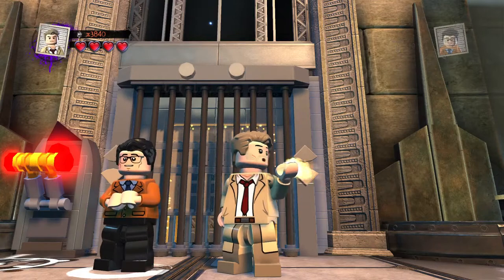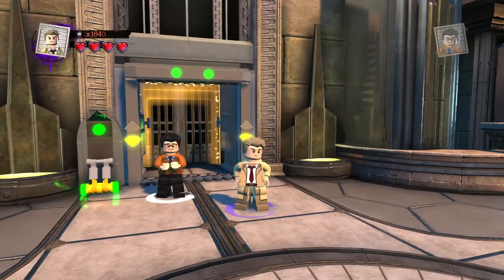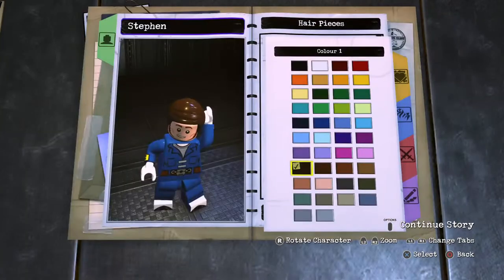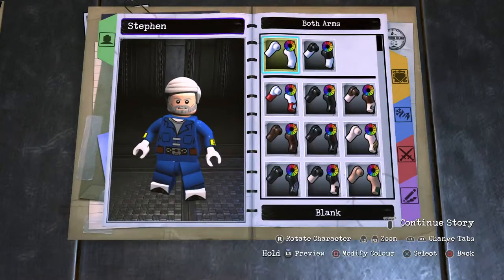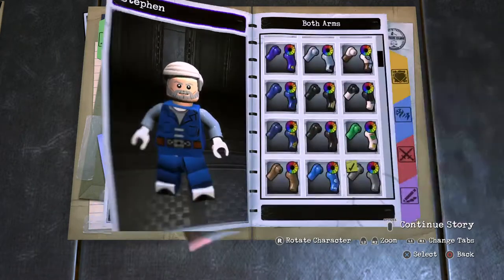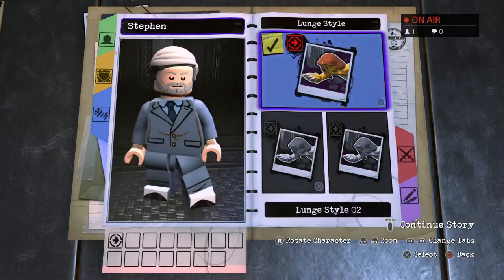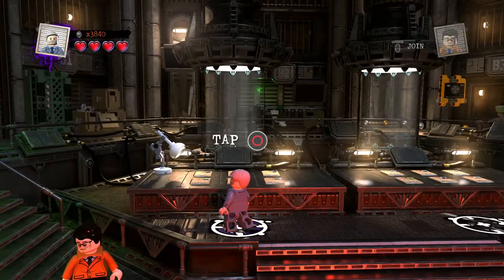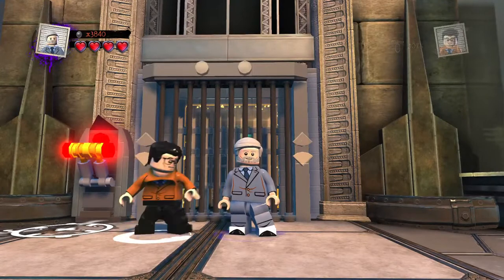LEGO DC Super Villains Custom Builds - Stephen Sondheim (Famous Person RIP)